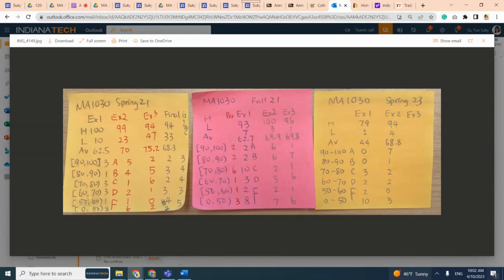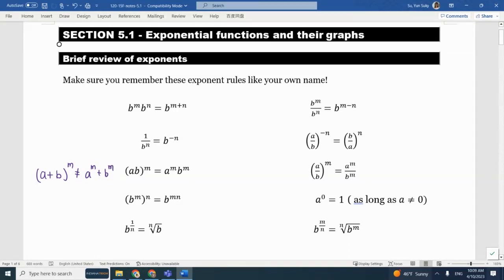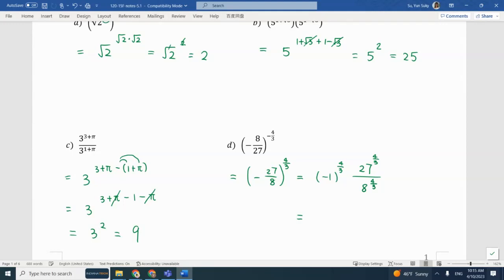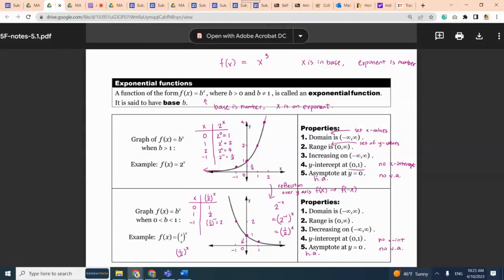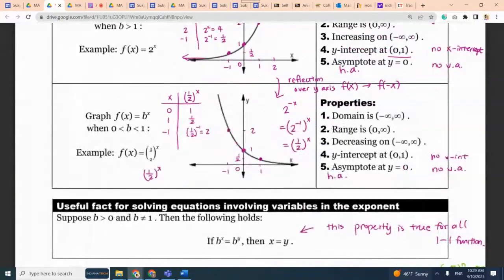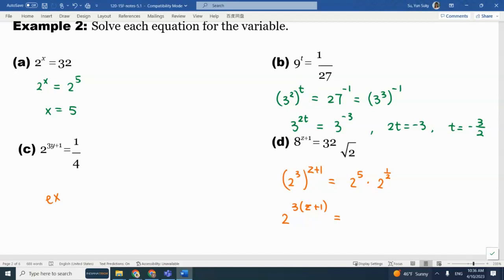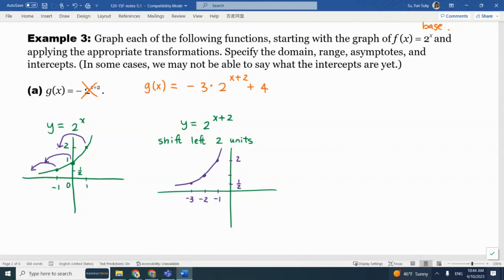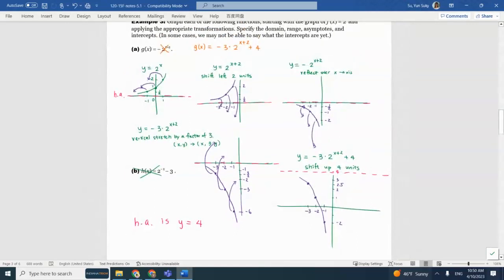MA1030 Applied Algebra 12M